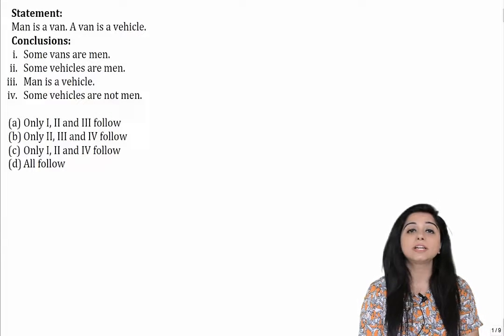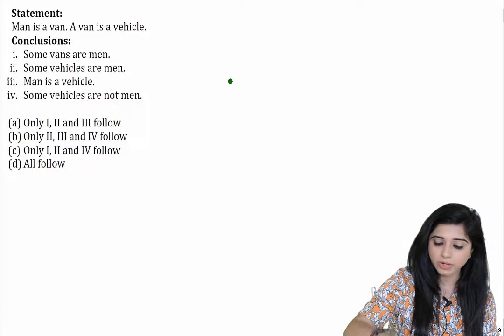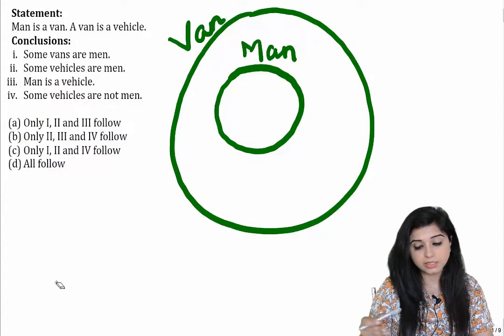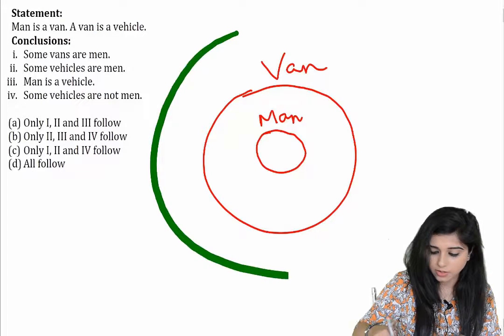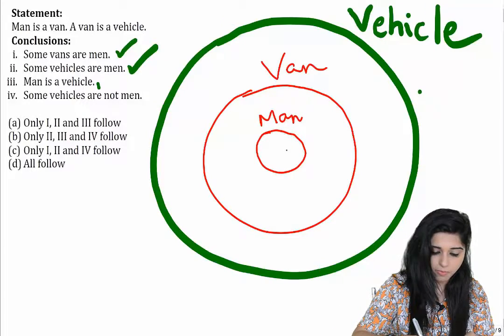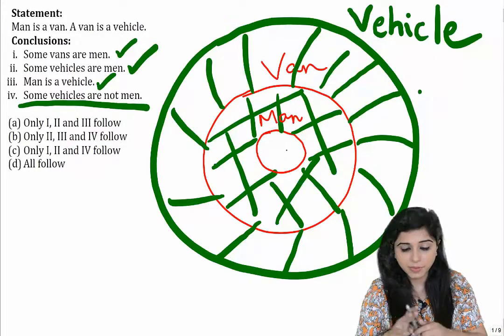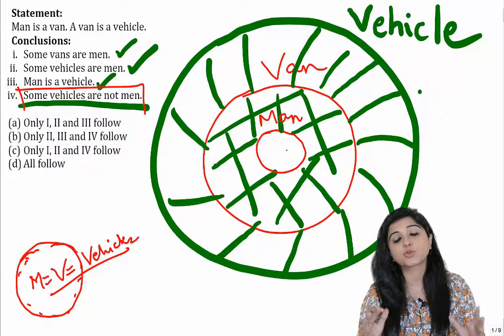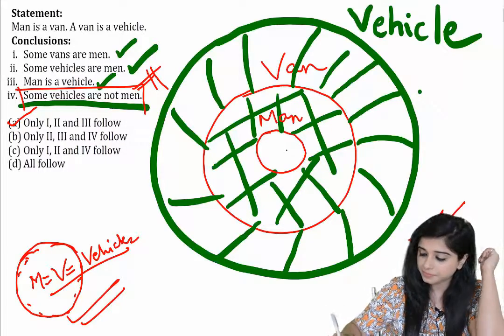SYLLOGISM - VERBAL LOGIC QUESTION - 1 - LOGICAL APPROACH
Syllogism questions can be solved purely through Logic.  Venn Diagram is the best approach to solve such questions. Hence, Syllogism questions are more mathematical and logical than English